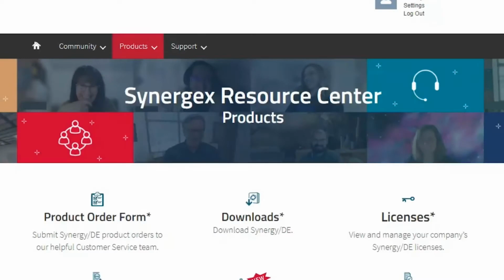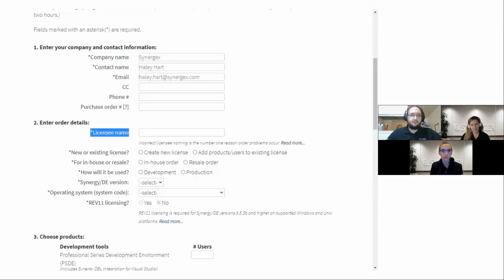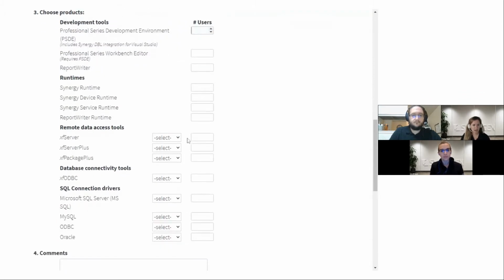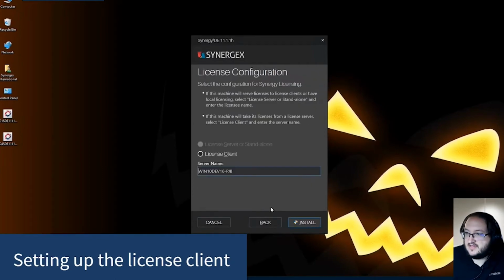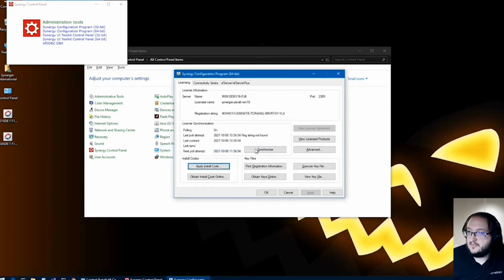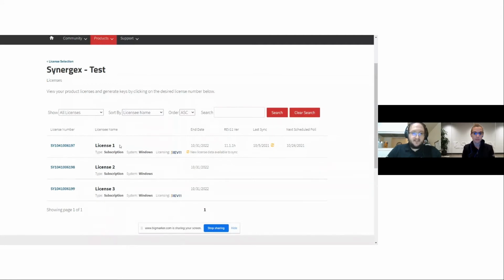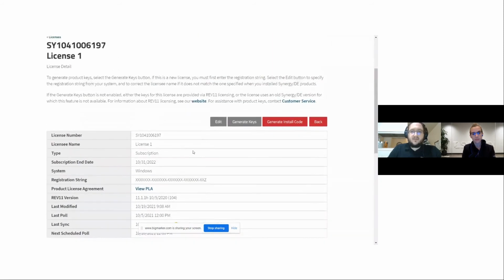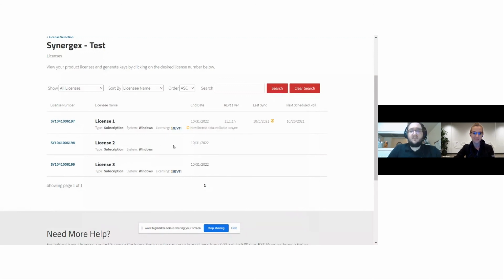Resource Center 101: Ordering and Licensing Made Easy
This webinar provided an overview of key licensing processes and features available within the Synergex Resource Center.

Chapters:
00:00 - Intro
00:10 - Filling out and submitting the online product order form
08:53 - Installing new products and licenses
15:08 - Managing licenses in the Resource Center